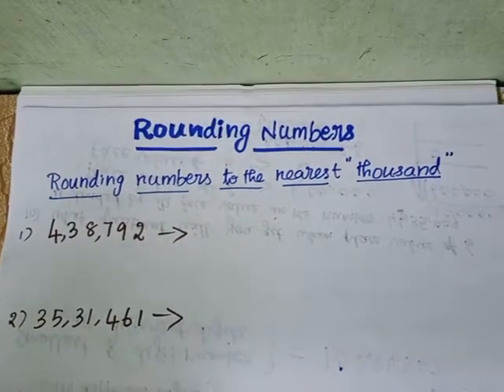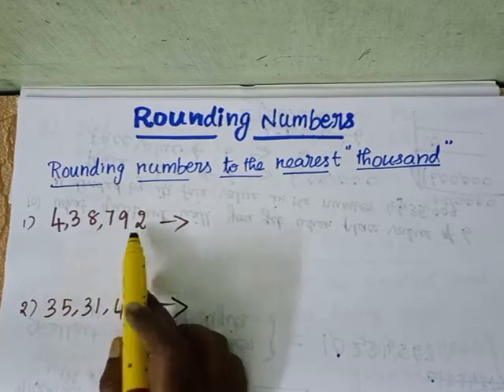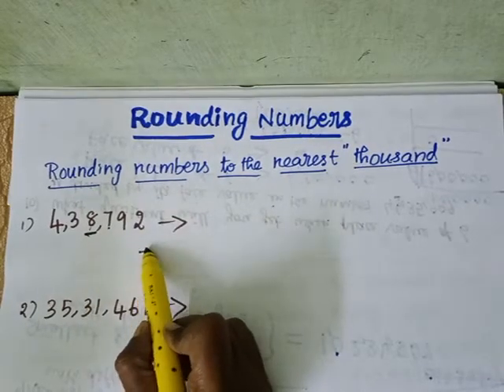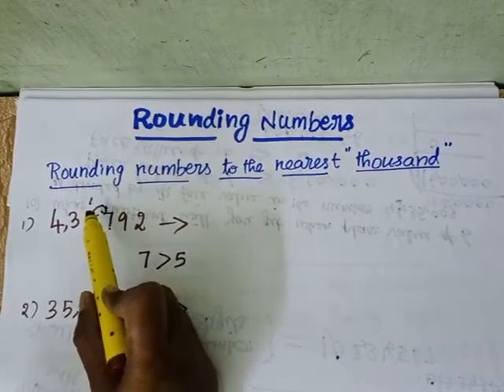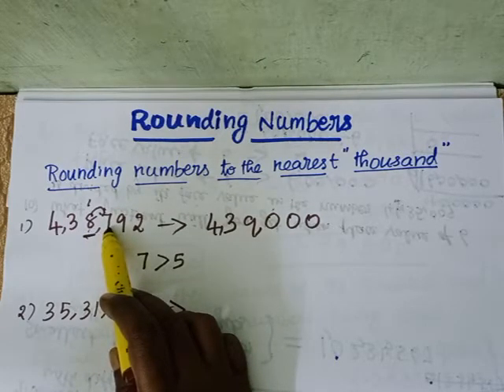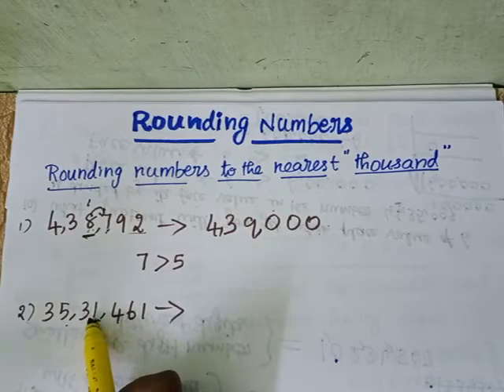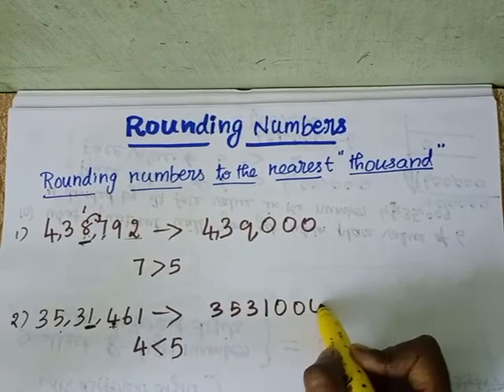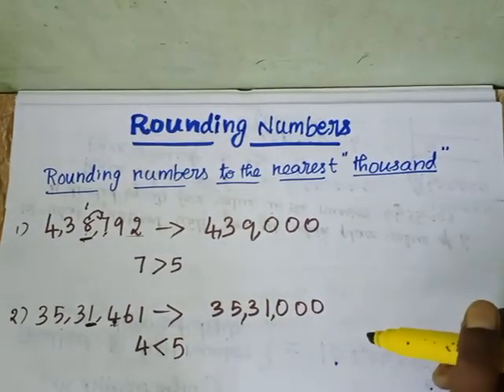CBSC 5th standard maths-rounding the number